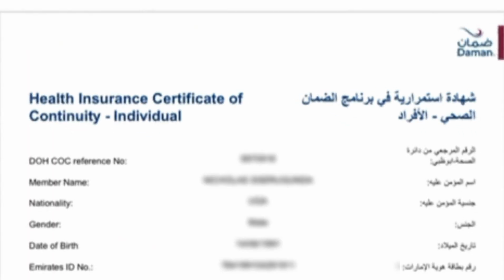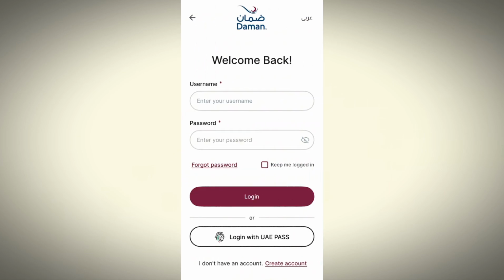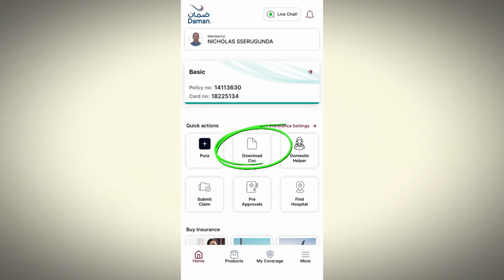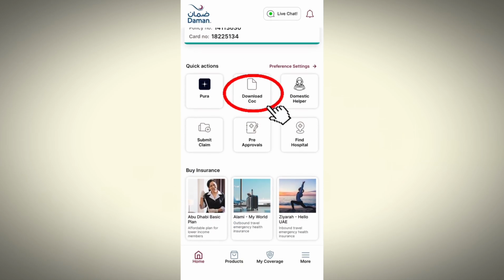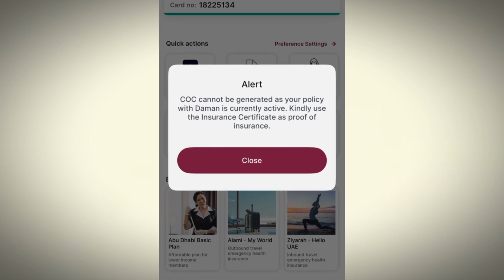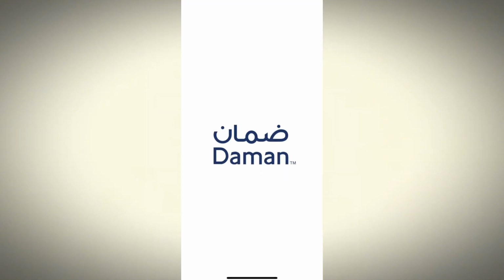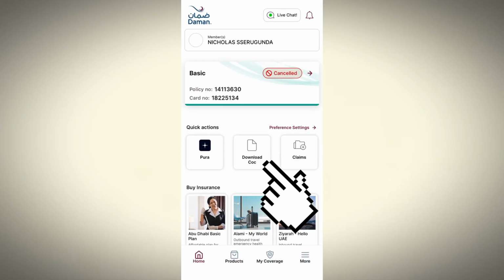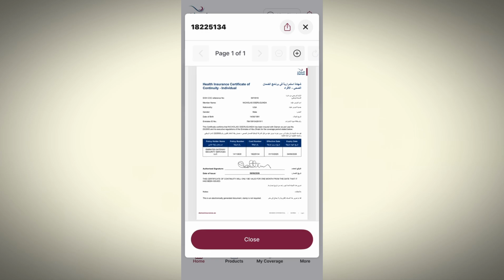How to Get COC from Daman App | Download Certificate of Continuity for New UAE Visa (2026)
Need a Certificate of Continuity (COC) for your new UAE employment visa, visa transfer, or health insurance? In this complete 2026 step-by-step tutorial, I’ll show you how to get a COC from the Daman App, download your Certificate of Continuity online for FREE, and use it for your new visa application in Abu Dhabi and across the UAE.

If you’ve been searching for “How to get Certificate of Continuity from Daman,” “How to get COC insurance certificate online,” “Certificate of Continuity Abu Dhabi,” or “Request Insurance Certificate of Continuity UAE,” this is the only guide you need.

In this video, you’ll learn exactly how to:

✅ Get a Certificate of Continuity (COC) from the Daman App
✅ Download your Daman COC online for free
✅ Find your insurance documents inside the Daman Health App
✅ Request a Certificate of Continuity for a new UAE visa
✅ Use your COC for a visa transfer or new employment visa
✅ Avoid common mistakes that delay visa processing
✅ Save and share your COC PDF instantly

A Certificate of Continuity (COC) is an important health insurance document that confirms your previous medical insurance coverage. Many employees changing jobs or applying for a new UAE employment visa, especially in Abu Dhabi, are asked to submit this document as part of their health insurance process.

Topics covered

* How to get Certificate of Continuity Daman online free
* How to get COC certificate from Daman
* Request Insurance Certificate of Continuity UAE
* How to get COC insurance certificate online
* How to get Certificate of Continuity in UAE online
* Certificate of Continuity Abu Dhabi
* COC Certificate Insurance UAE
* Insurance Continuity Certificate UAE
* Daman Health App tutorial
* Download Daman insurance certificate
* New employment visa insurance documents
* UAE health insurance certificate
* How to get COC from NAS Insurance
* NAS Insurance Certificate of Continuity
* How to get COC from Orient Insurance
* Orient Insurance COC letter download
* Sukoon Insurance Certificate of Continuity
* ADNIC COC Certificate
* NextCare Certificate of Continuity
* UAE visa transfer documents

💬 Have a question? Leave it in the comments, and I’ll help you.

* UAE Employment Visas
* Emirates ID
* Health Insurance
* Banking Apps
* Labour Services
* UAE Government Services
* Digital Tutorials for Expats
* Money-Saving Tips in the UAE